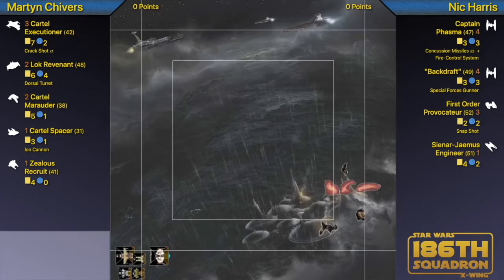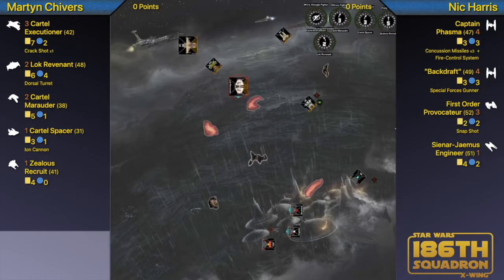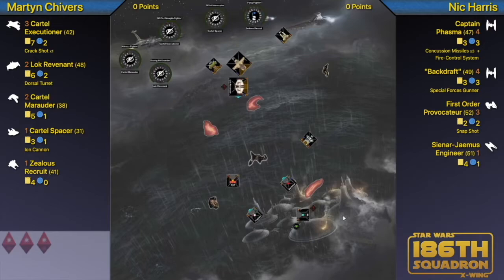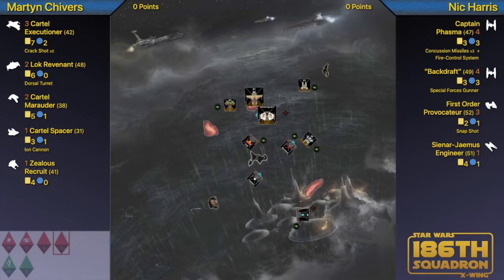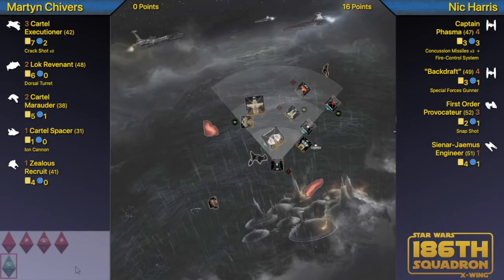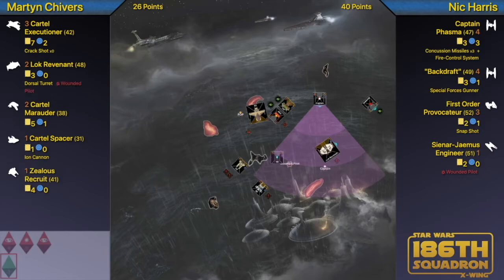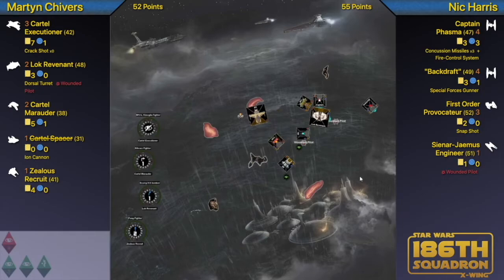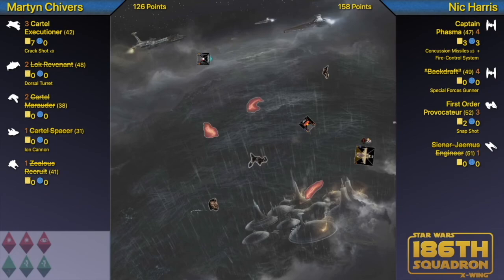Veteran Instincts Ep. 5 - Martyn Chivers vs Nic Harris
Episode 5 has us back on vassal to see what we can learn from two highly skilled players trying out off-meta lists.

Former UK system open winner Martyn Chivers' janky scum swarm faces up against "firestorm firecast" host Nic Harris' First Order salad.

Dice certainly play a roll in the result of this one but there are plenty of lessons to be learned.

The firestorm boys are doing there bit for charity this friday (17th April 2020) with 24 hours of continuous x-wing streaming, please tune in to watch their stream and donate to their just giving page if you can afford to.